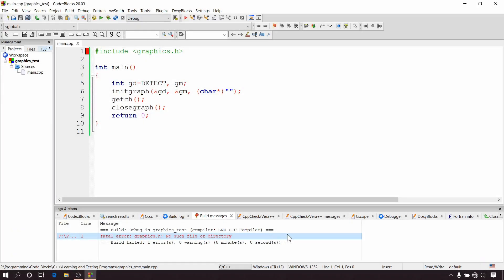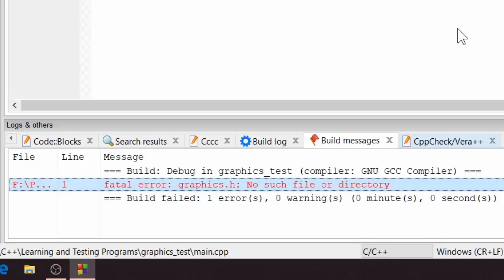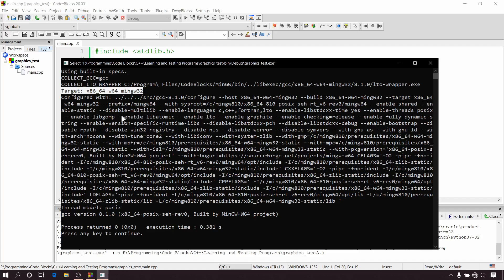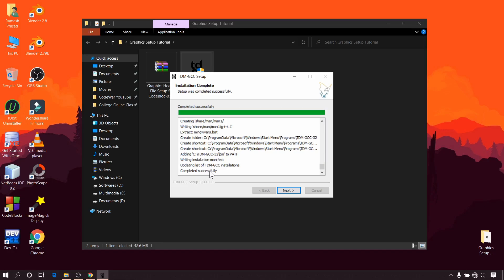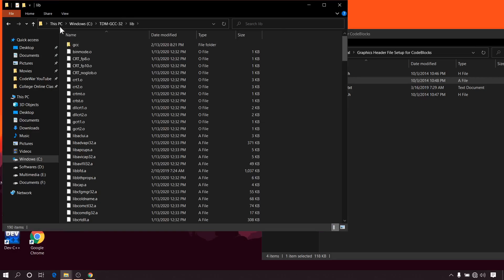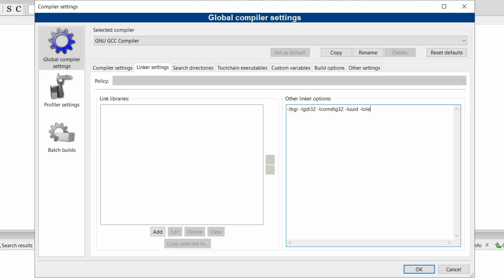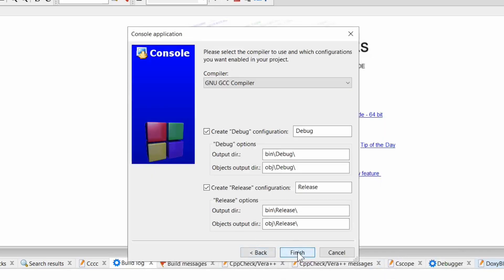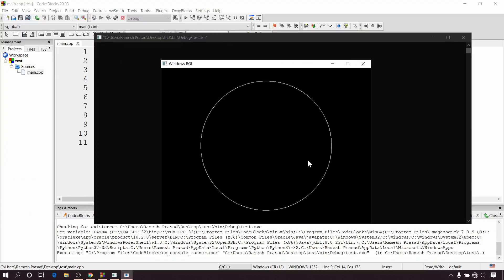02. [New] How to setup graphics.h in CodeBlocks v20.03 | CodeWar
In this video, I have explained How to setup graphics.h library in CodeBlocks 20.03

Other Linker Options required for setup "graphics.h"
-lbgi -lgdi32 -lcomdlg32 -luuid -loleaut32 -lole32

*LINKS*
1) Download 32bit Compiler

*SOCIAL MEDIA *
1) Instagram